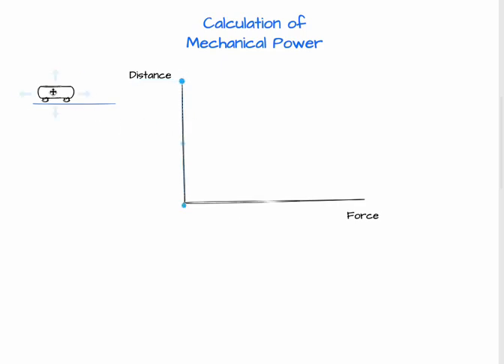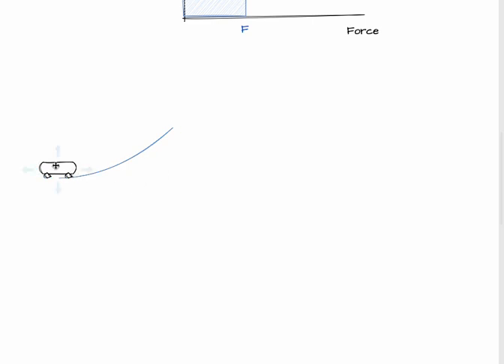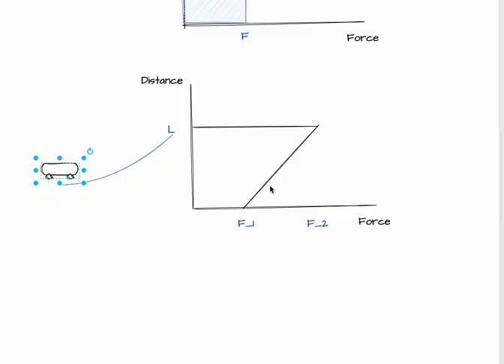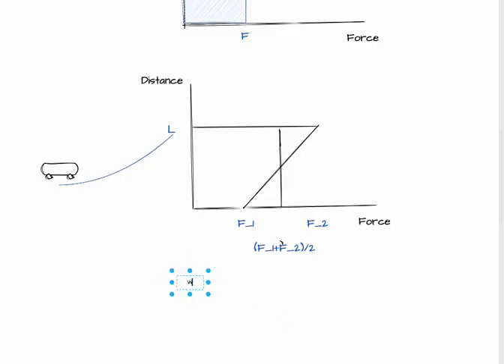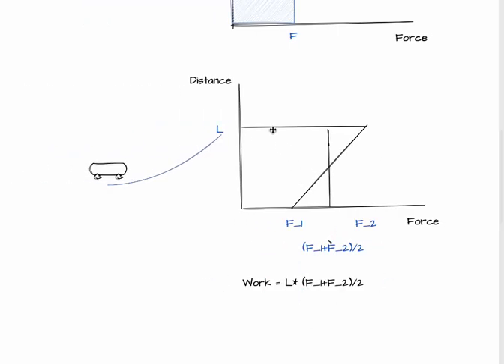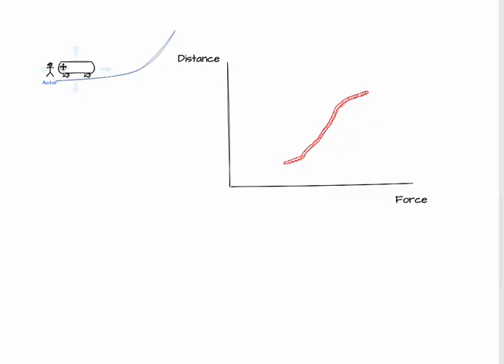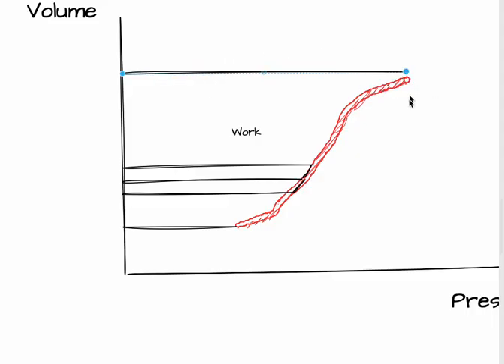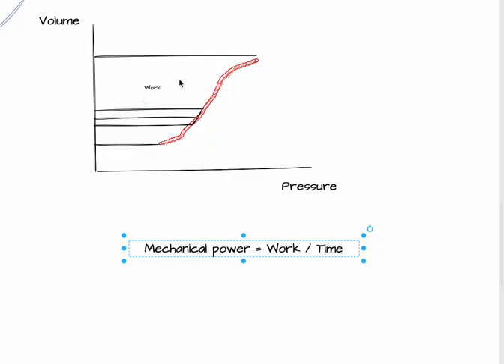Calculation of Mechanical Power in lung ventilation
We continue explaining of the concept of Mechanical Power. In this episode we talk about calculation of Mechanical Power as an area under PV curve. Again with the simple analogy with pushing trolley to the hill.

Remind that Deep Breath software calculates and visualise Mechanical Power for all incoming data (from ventilator and retrospectively) in real time.